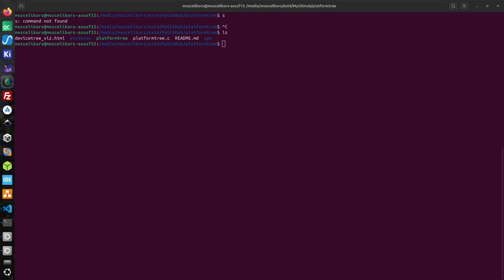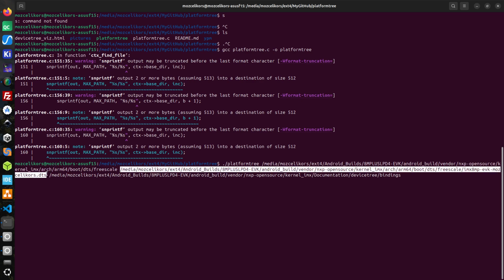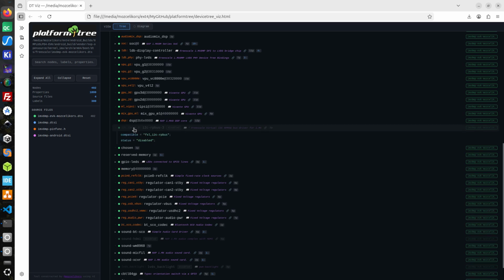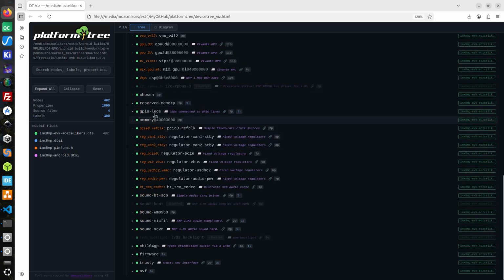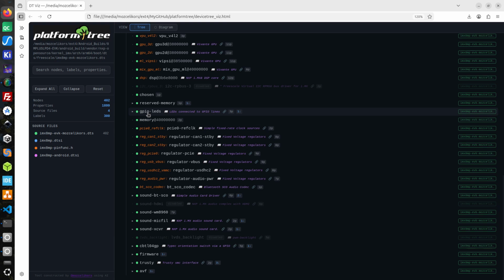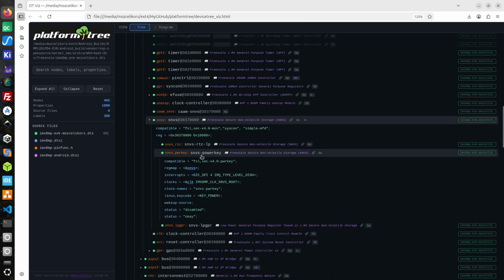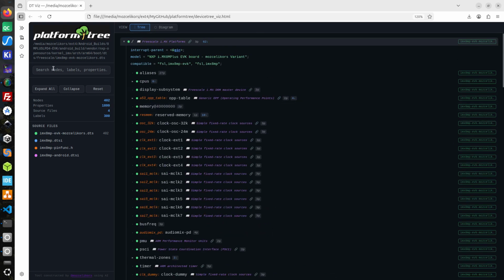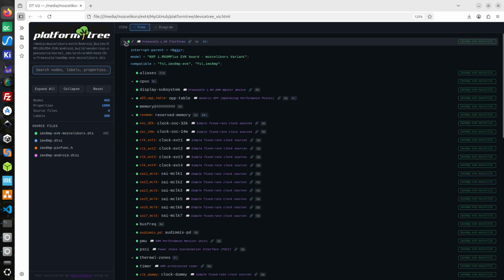platformtree: Linux Devicetree Visualiser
platformtree is a lightweight, high-performance C utility designed to tame the complexity of Linux Device Tree sources. It recursively resolves nested include directives and merges overlays to generate a single, interactive, and color-coded HTML visualization of your hardware topology.

Whether you are debugging a complex i.MX8MP platform or trying to track down which .dtsi file is overriding your status, platformtree provides a clear source of truth before you dig deep down into the platform architecture.

Since the tool parses .yml based documentation files, there are false positives expected very rarely if a module documentation is not written in expected proper format.